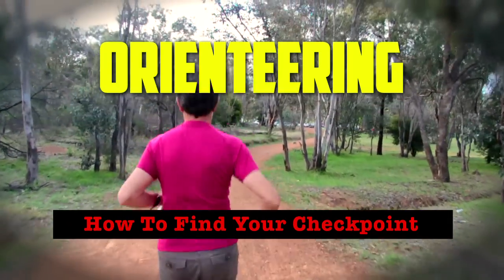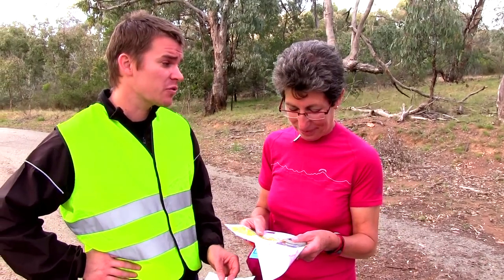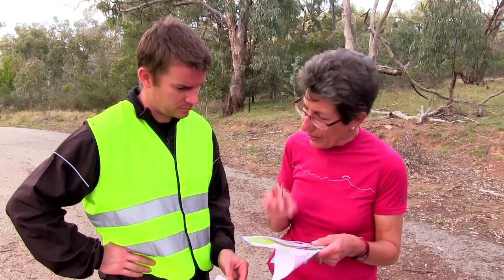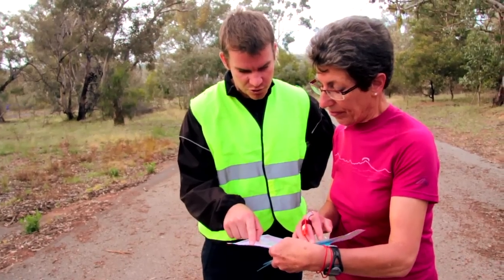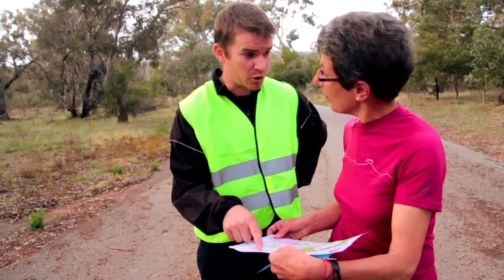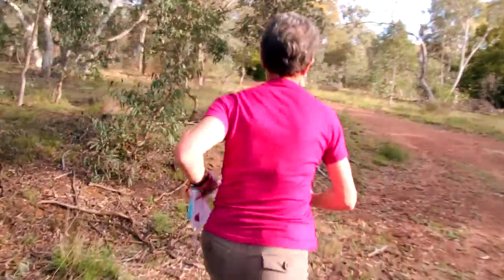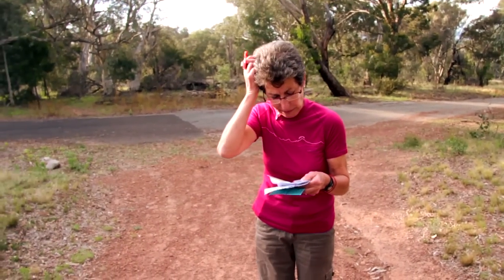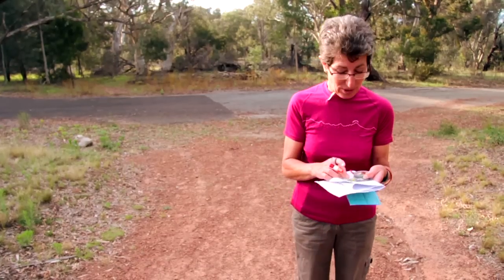Orienteering - How To Find Your Checkpoint